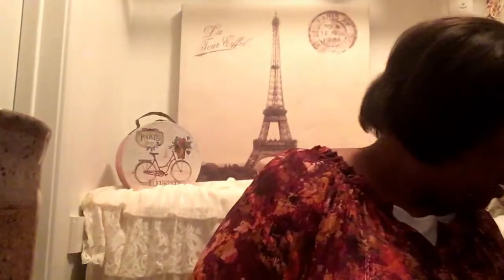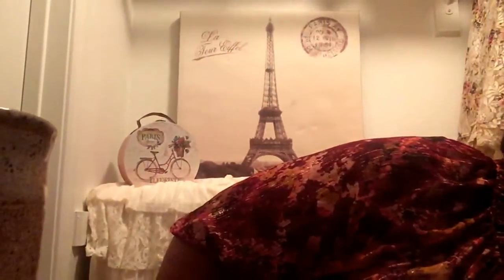Mail Order Clothing Haul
Here I'm showing the discounted clothes I ordered for some upcycling and refashioning projects.